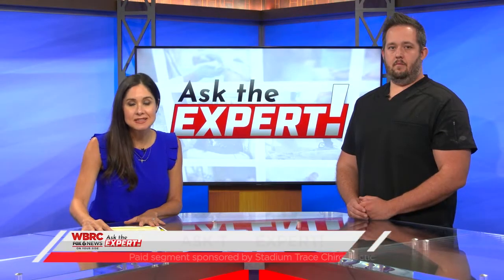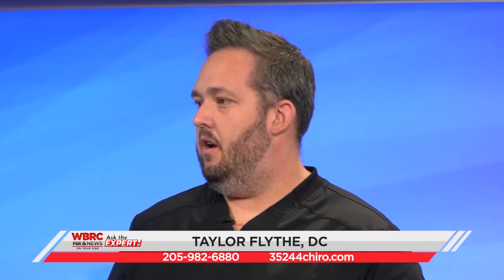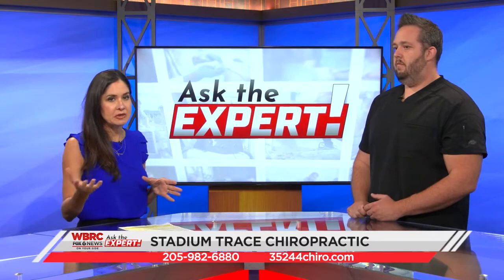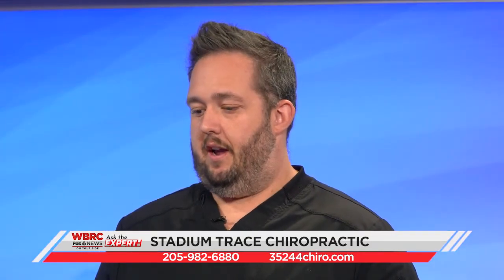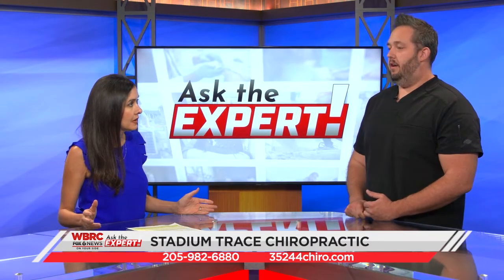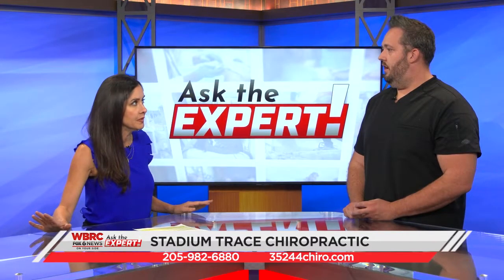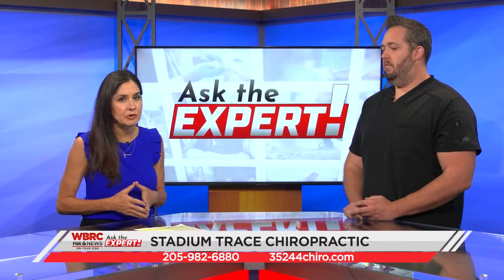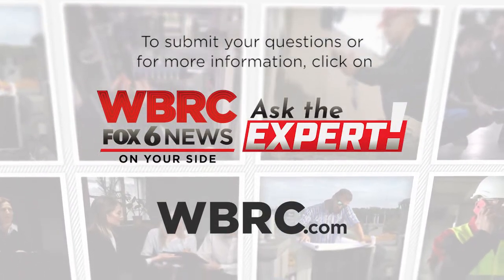7 25 22 ATE Stadium Trace Chiro